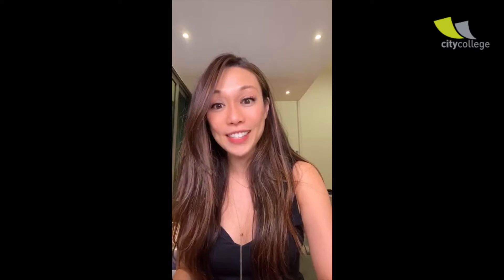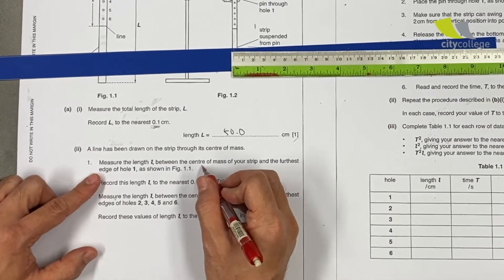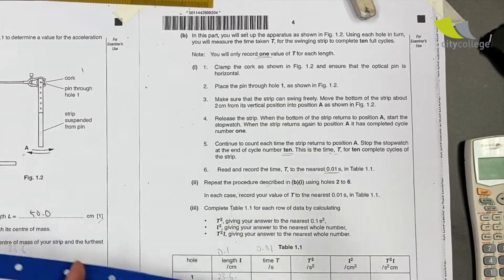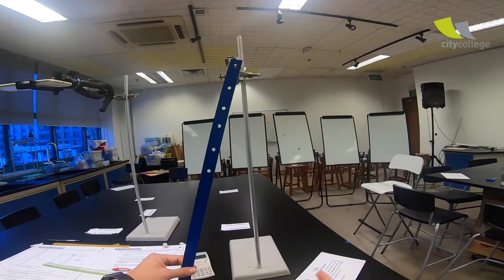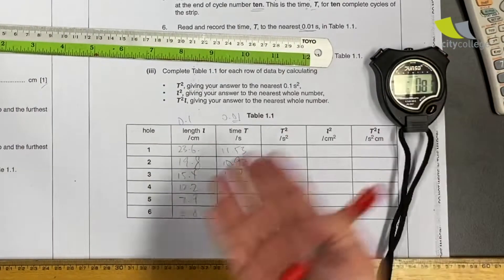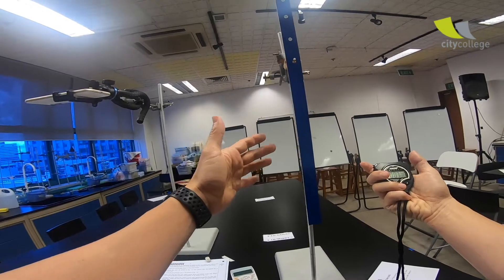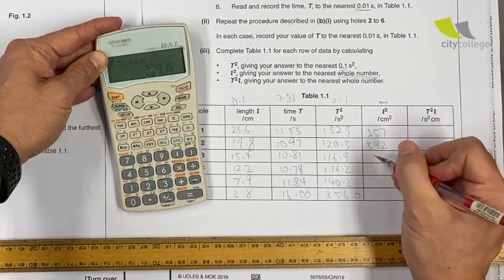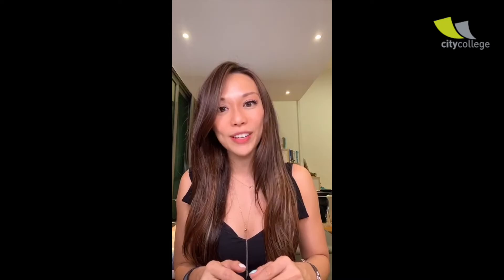2019 Science (Physics) Practical O level - Part 1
It seemed like a straightforward question, but this practical paper might require some imagination skills. Watch and see!